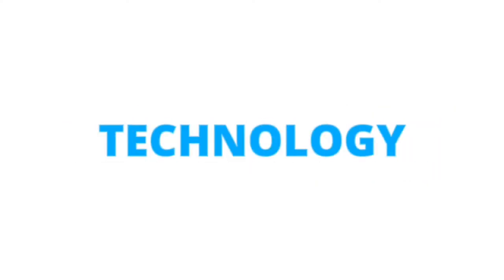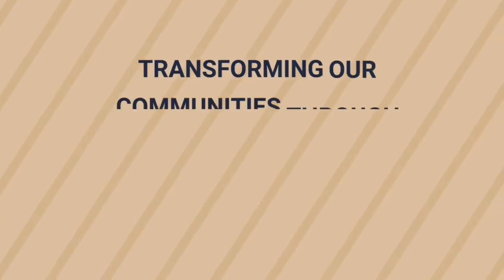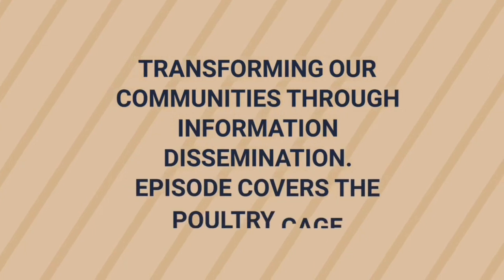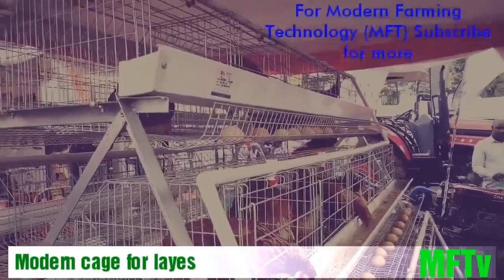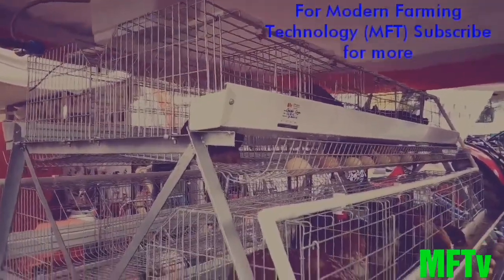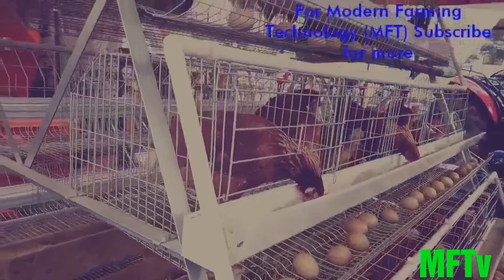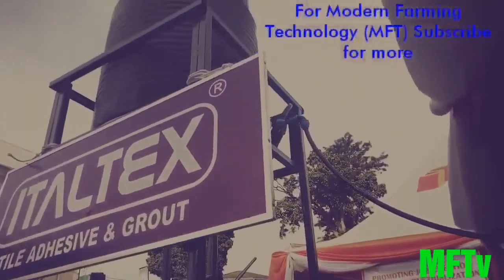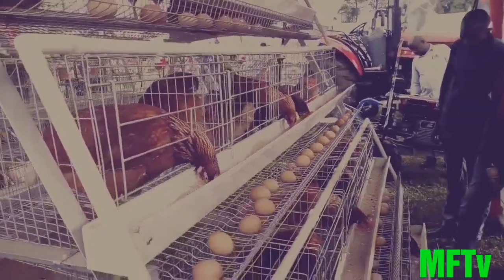Modern poultry cage for layers by Webser Uganda Tv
By Webser UgandaTV.
This video shows a very modernised cage for layer birds(poultry).
It is very efficient, saves space and can therefore be used by urban farmers who always complain of having limited space.
Benefits associated
1. Saves water
2. Saves feed
3. Cannibalism is easy to control
4. Egg eating is nearly impossible
5. Poultry safety is ensured
6. Minimal space requirements since it involves vertical farming
7. It is therefore very profitable to rare layer birds using this system.